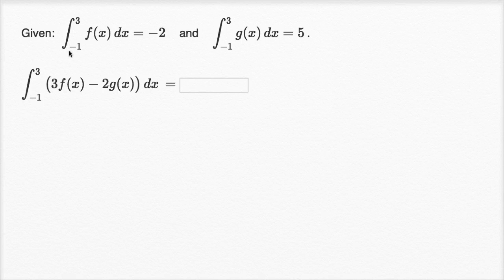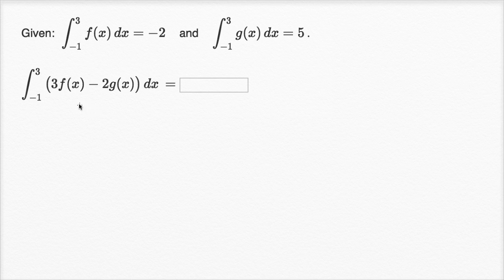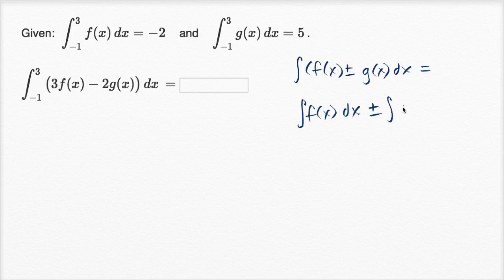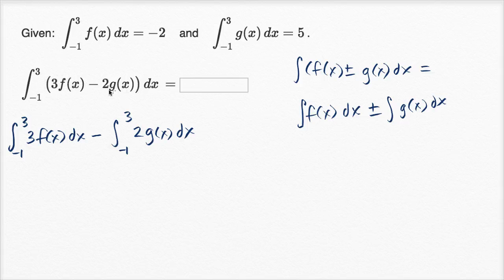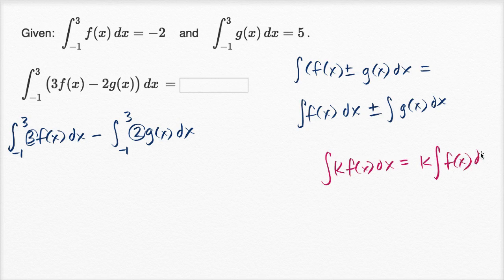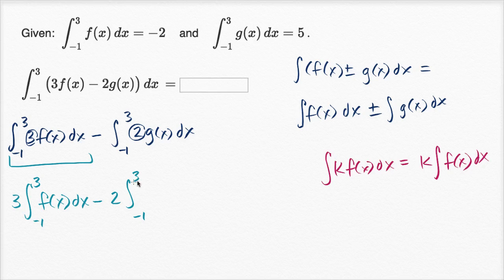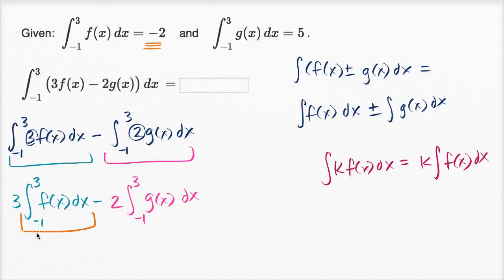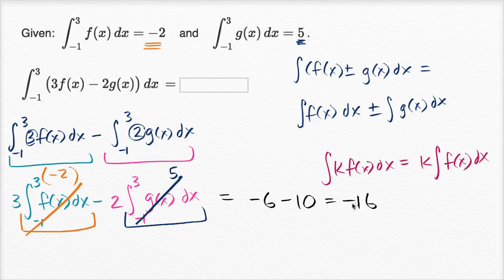Definite integral properties (no graph): function combination | AP Calculus AB | Khan Academy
Courses on Khan Academy are always 100% free. Start practicing—and saving your progress—now

Given the definite integrals of f and g over a specific interval, Sal finds the definite integral (on that interval) of a combination of f and g.